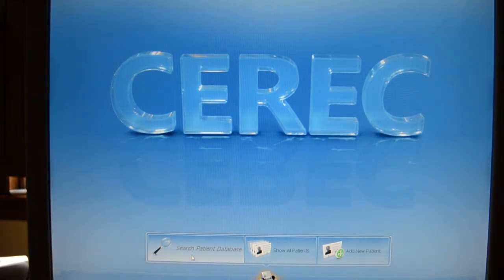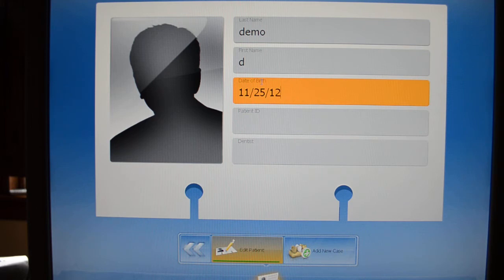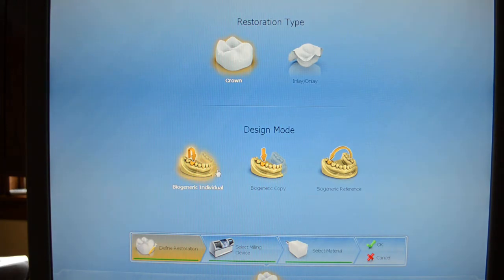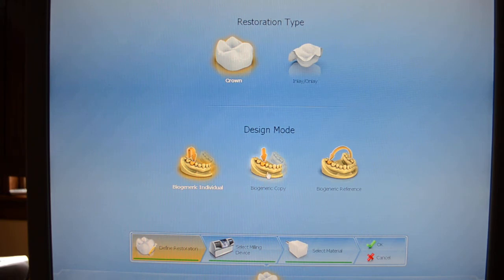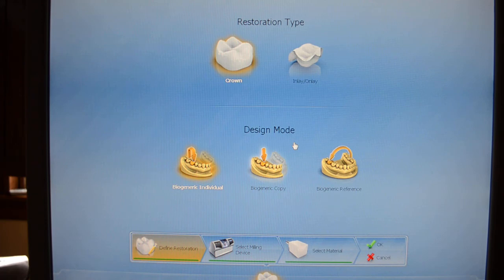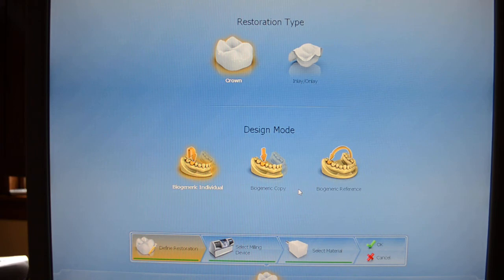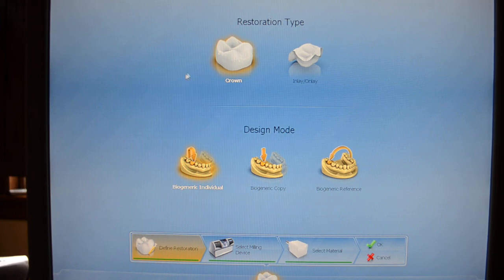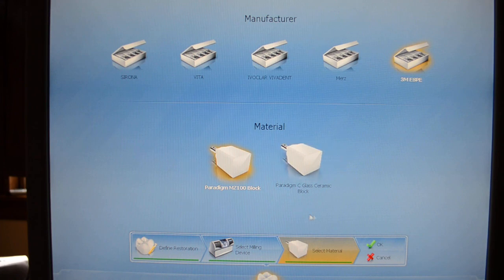cerec setup design modes